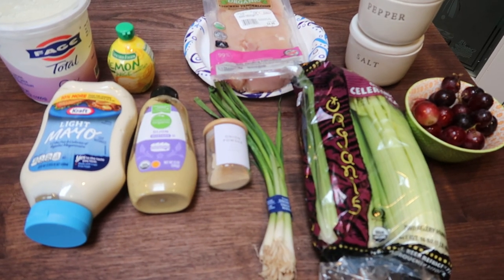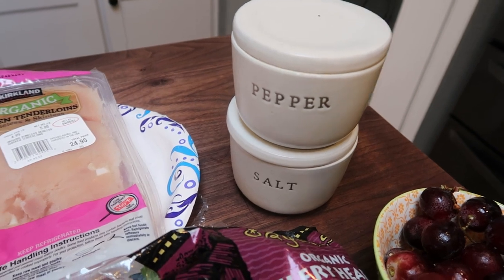WW MEAL PREP FOR WEIGHT LOSS - BAKED OATMEAL - PB PROTEIN BALLS - CHICKEN SALAD - WEIGHT WATCHERS!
HAPPY MONDAY! I have a easy meal prep for you!  All three recipes are delicious!  Enjoy! XO

🎉NUTRITION CHANNEL!!! 🎉

130 calorie healthy snack packs | 4 Smart Points | 8-9g protein | low sugar | gluten free | non-GMO | kosher

Code- jennswwjourney

Code- jennswwjourney

💌HAPPY MAIL!!!💌
Jenn Clayton